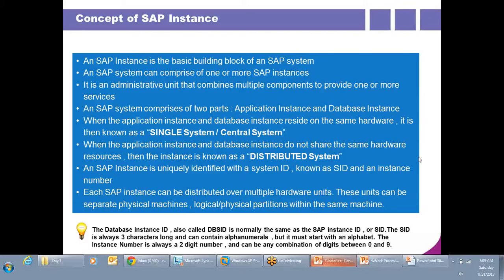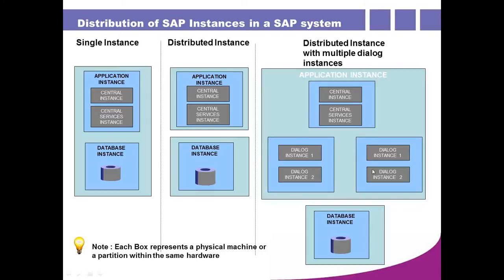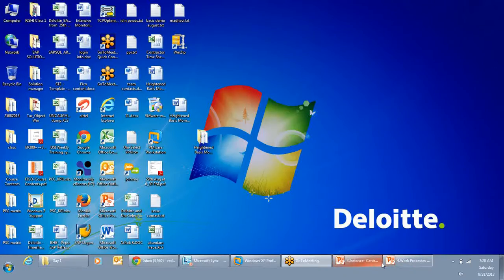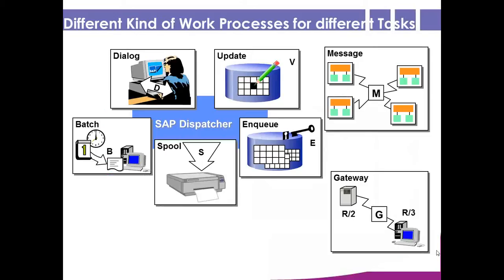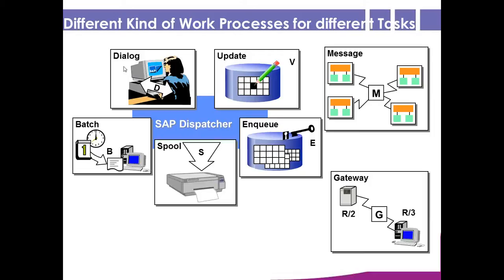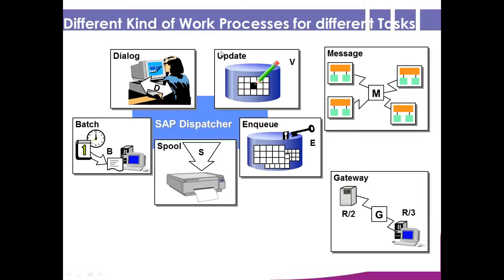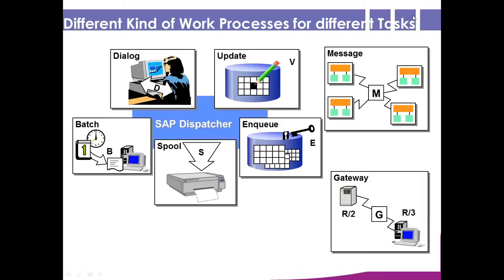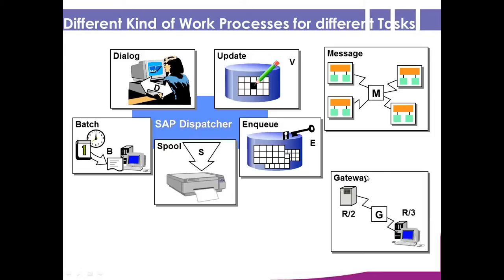WP overview in SAP